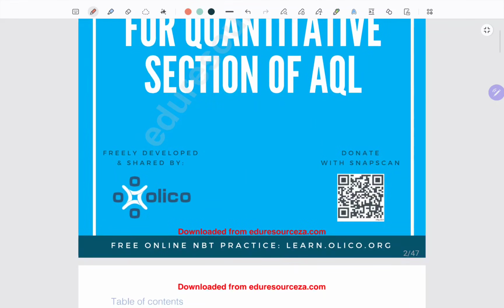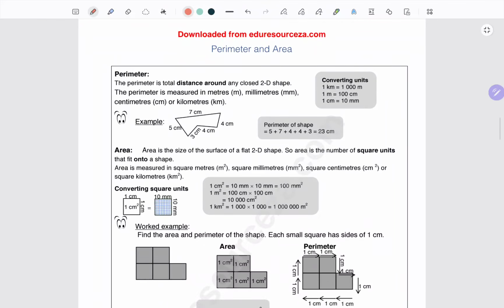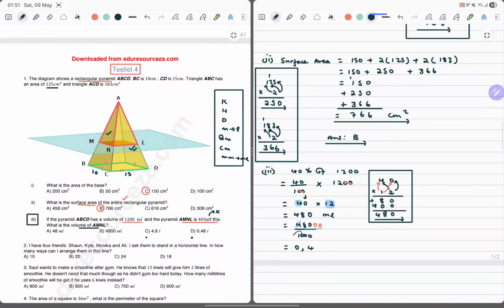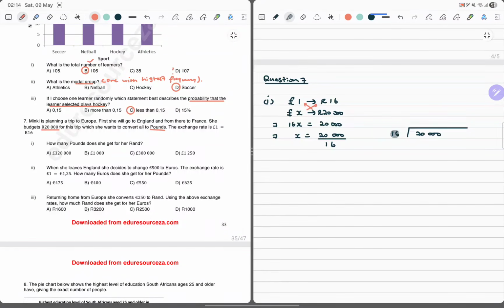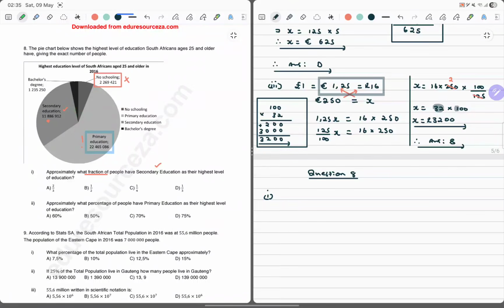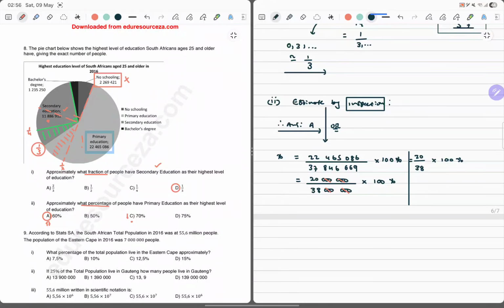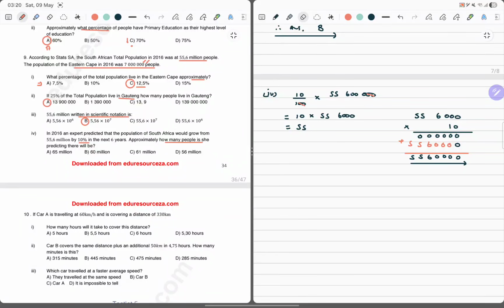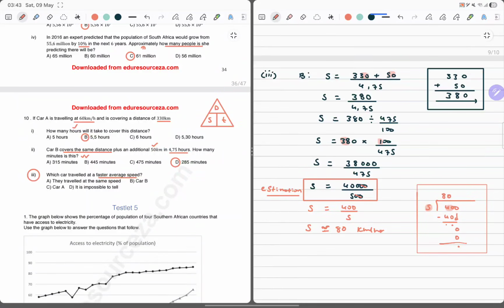NBT: THE QUANTITATIVE LITERACY TEST ( FULL SOLUTIONS THOROUGHLY DISCUSSED)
In this video we will discuss a sample test foe the QL component of the NBT exams.
Ensure that you read the book attached below for better understanding.
Goodluck